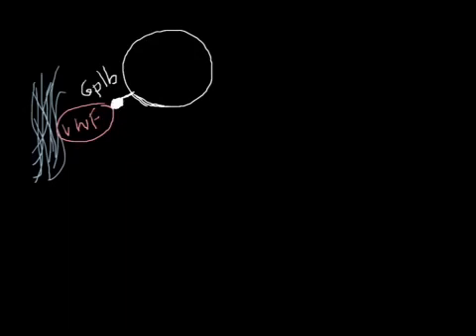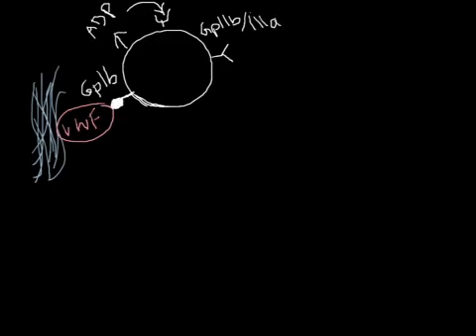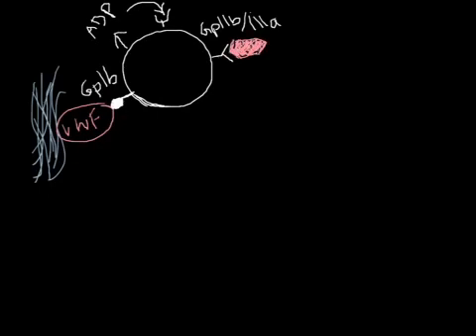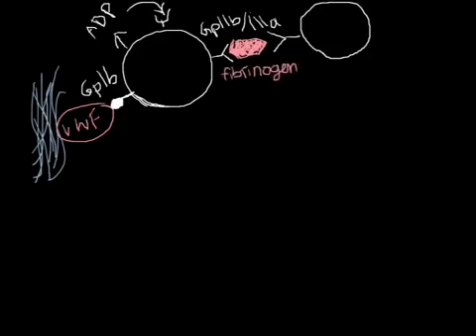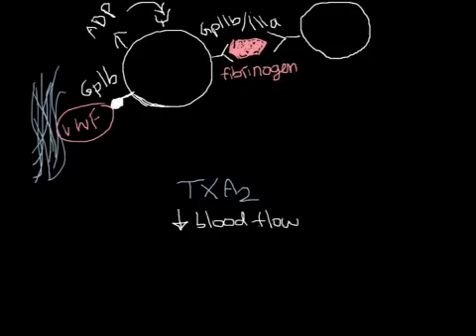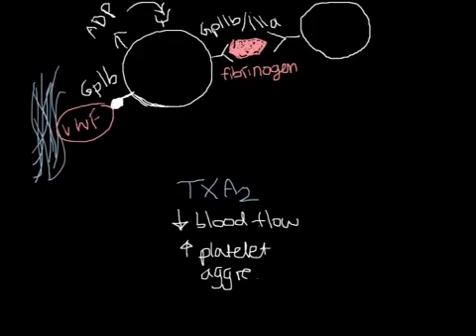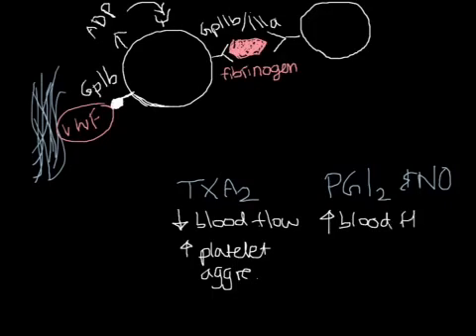Haemostasis 1: Thrombogenesis & Platelet Plug Formation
Thrombogenesis & Platelet Plug Formation (primary haemostasis)